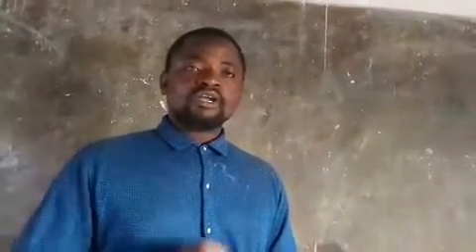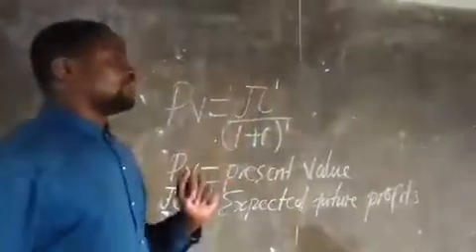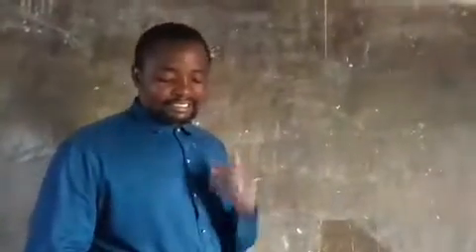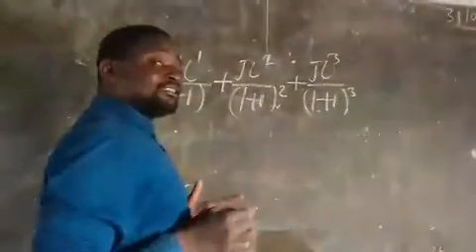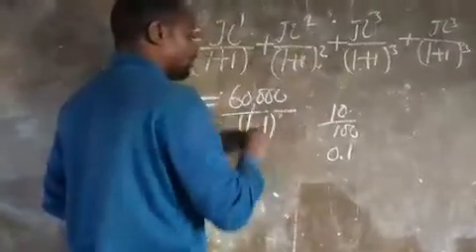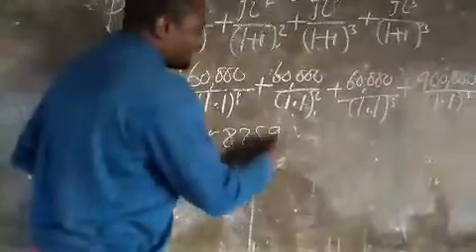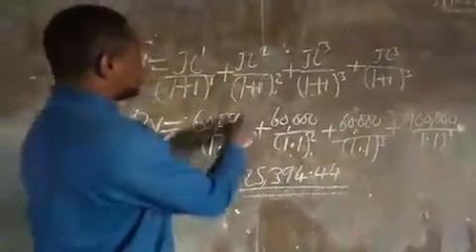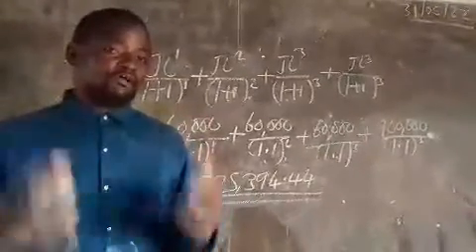Present Value of a firm.